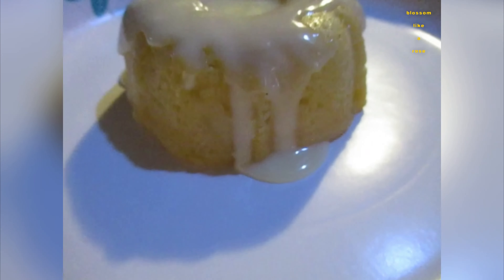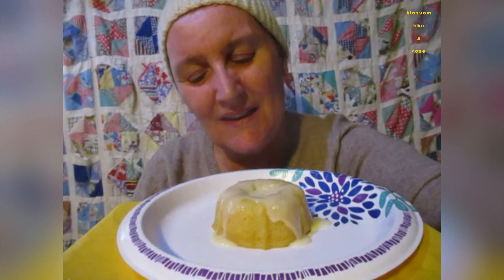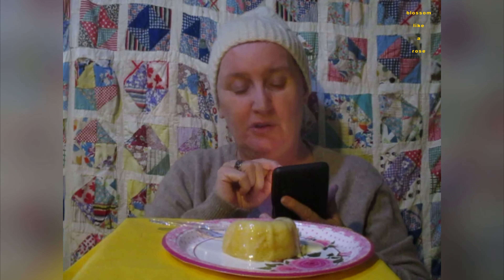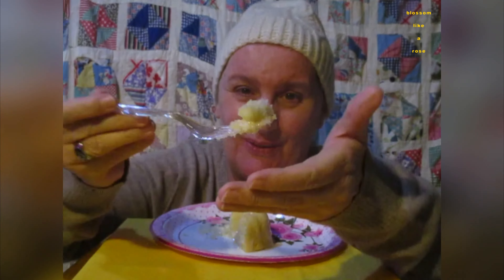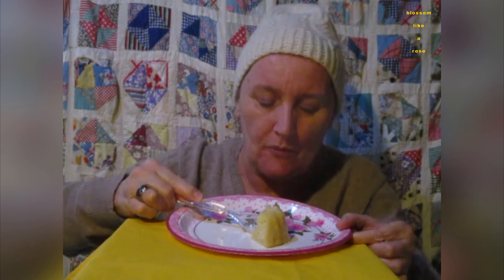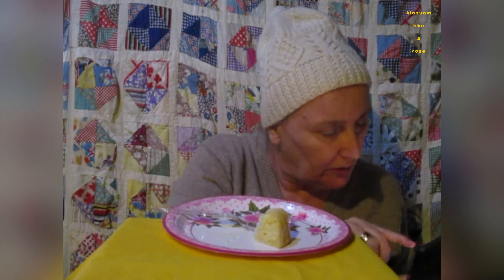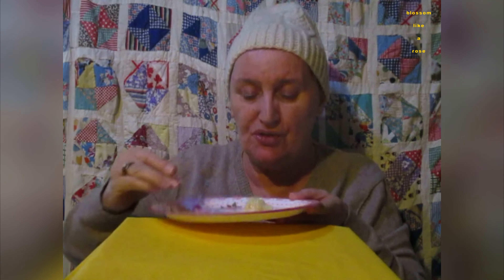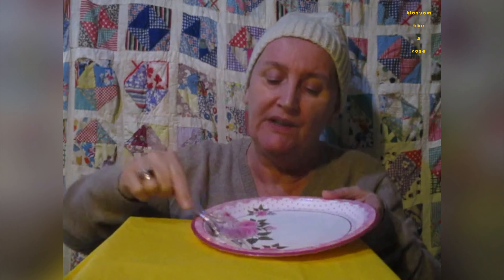Eating Lemon Bundt cake - blossomlikearose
i hope you like my video. i didn't feel like editing. Also i know some of you don't like msic in my videos, but i just felt like it. it made me happy while making my video.
PS: i filmed this on Friday, January 8, 2021
with Love, Sabiene/blossomlikearose